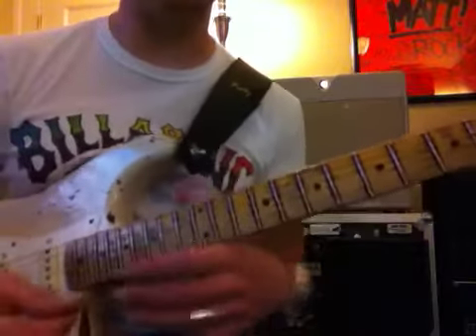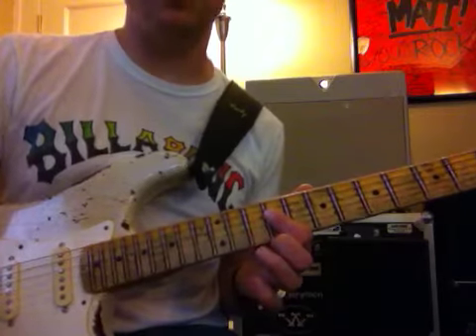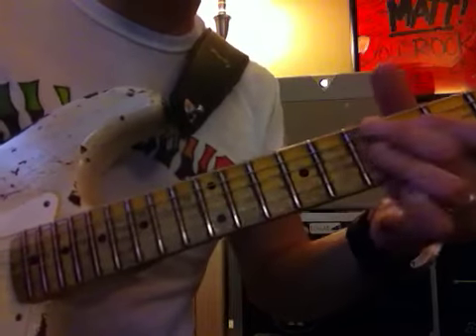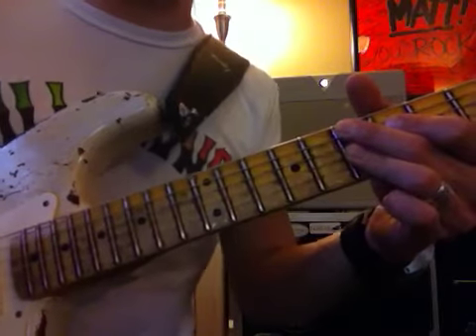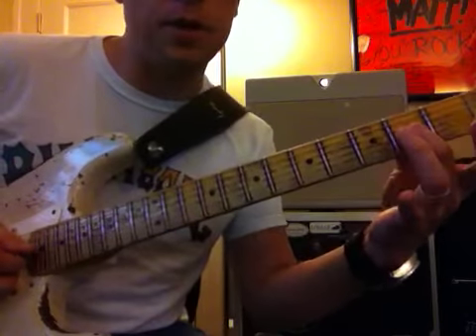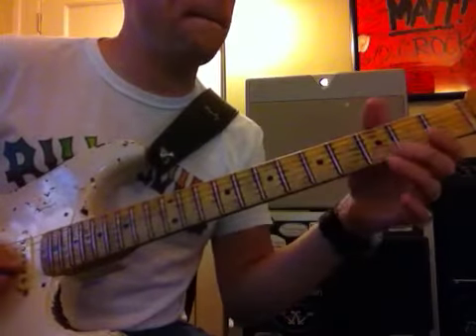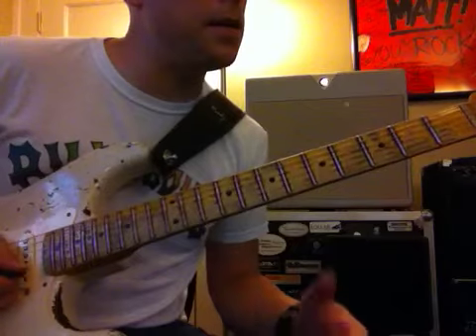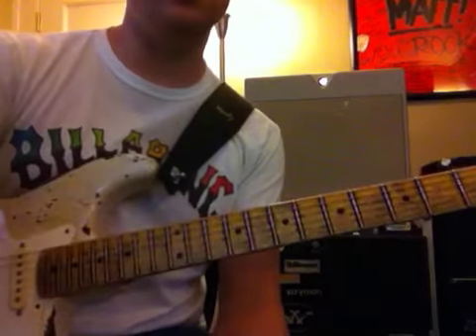Hideaway - (9/25)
Guitar lessons.